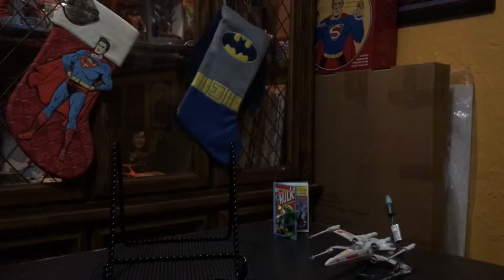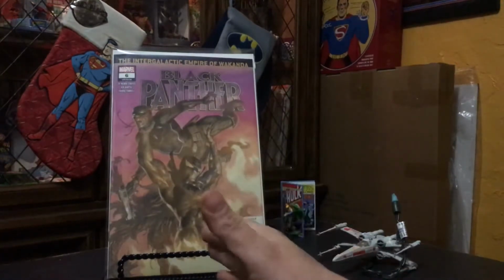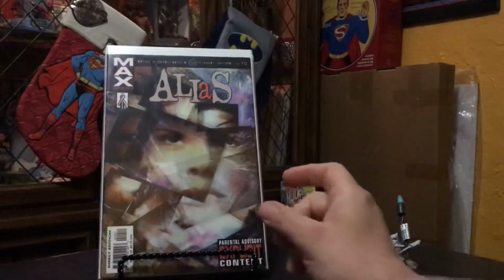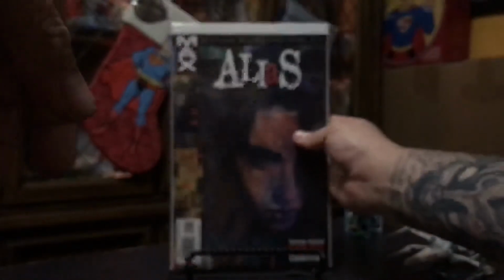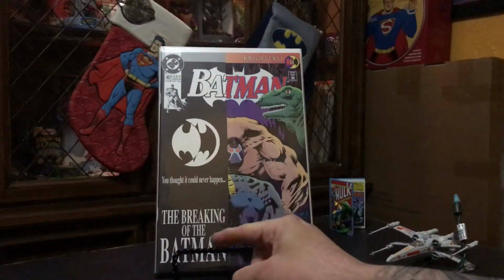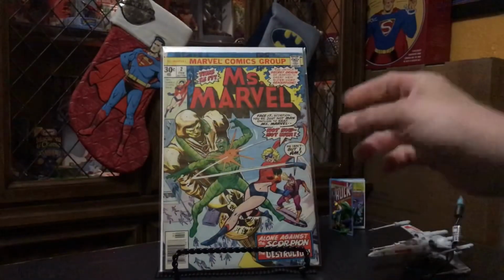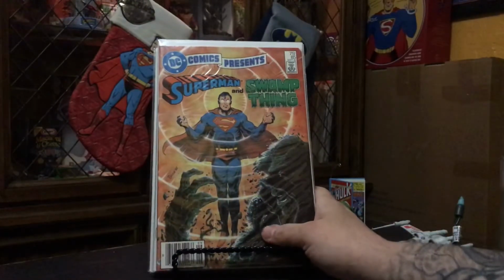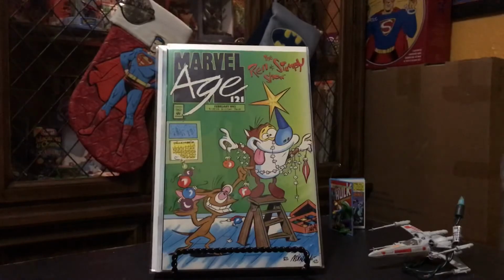026: Weekend comichaul